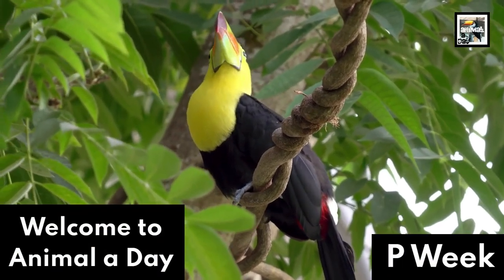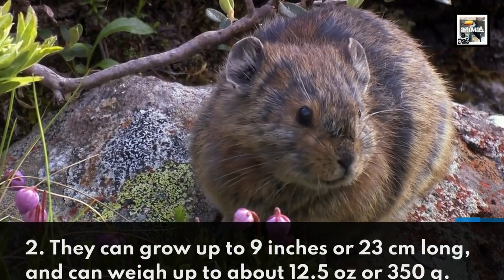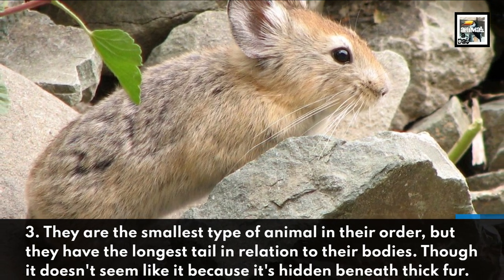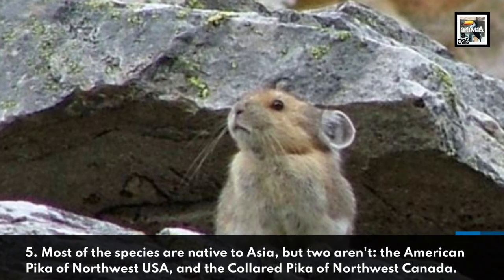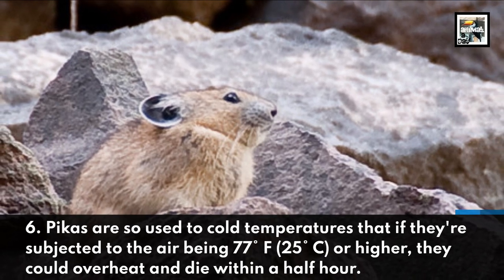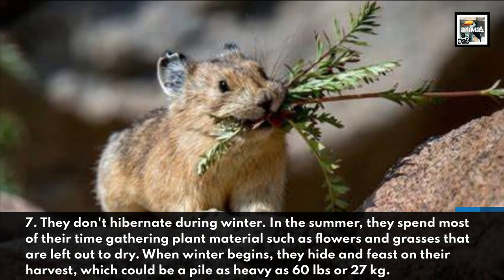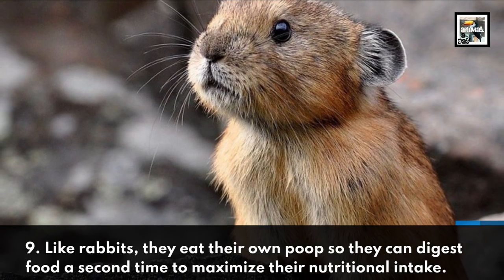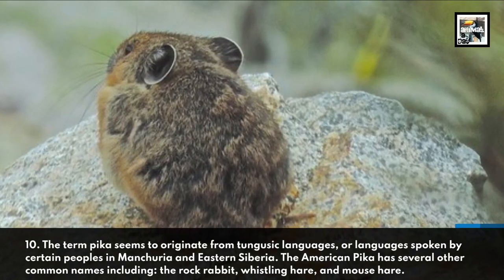10 Pika Facts - The Mouse-eared Mountain Rabbit - Animal a Day P Week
Welcome to Animal a Day's P Week. Every day this week will have an animal that starts with the letter P. Today we learn about the easily overheated, relatively unknown relative of rabbits and hares, the Pika.